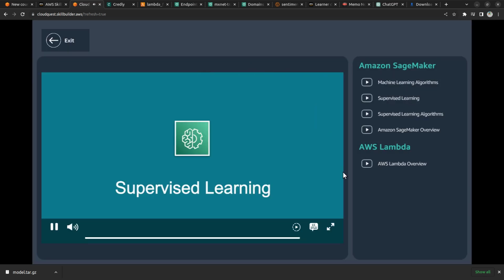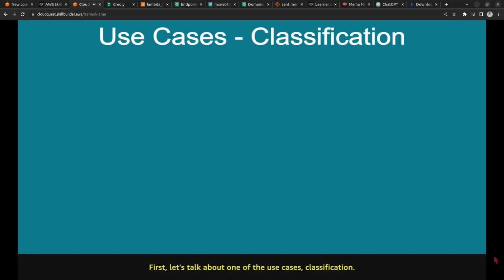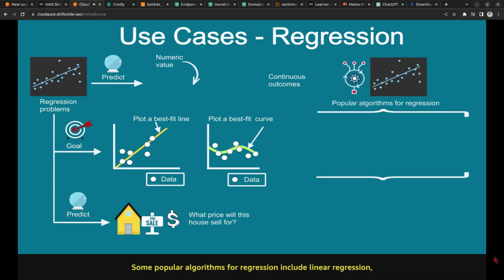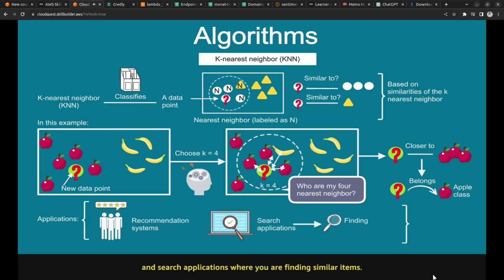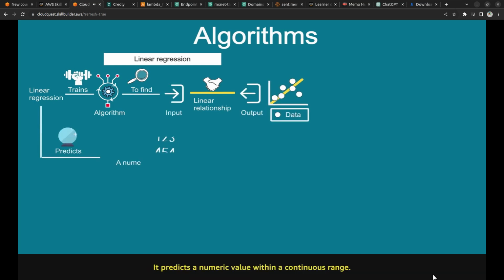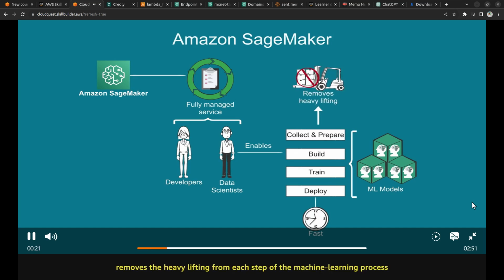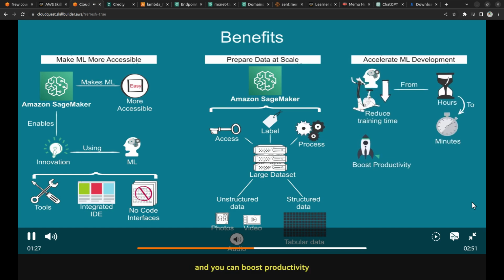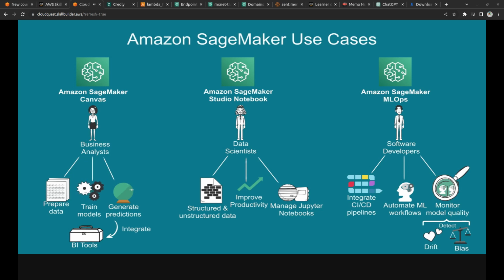AWS CloudQuest Machine Learning TASK4 Spy Drones Detection(lessons)